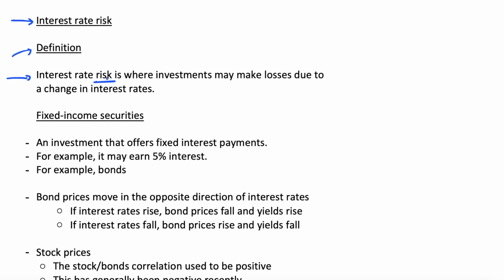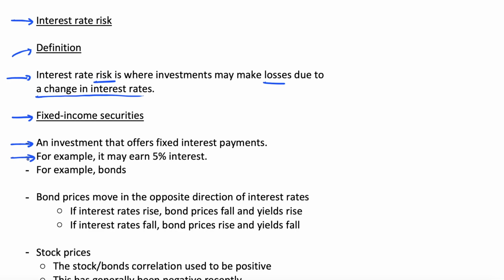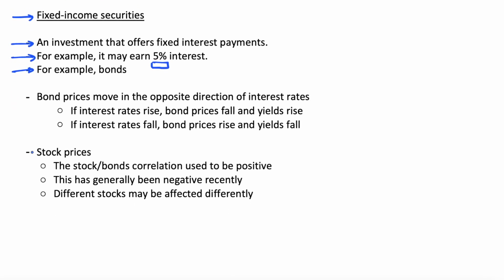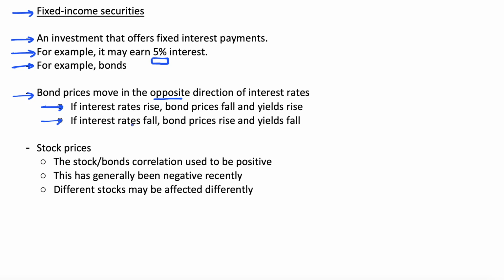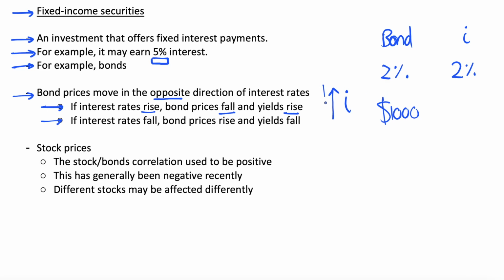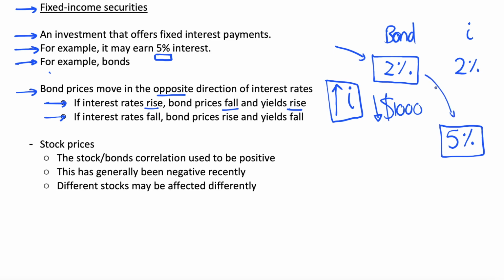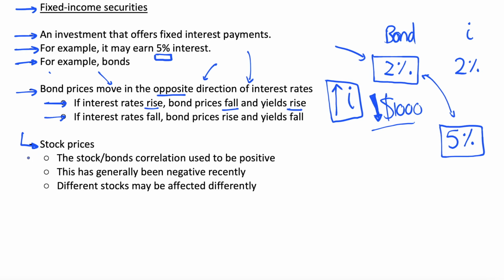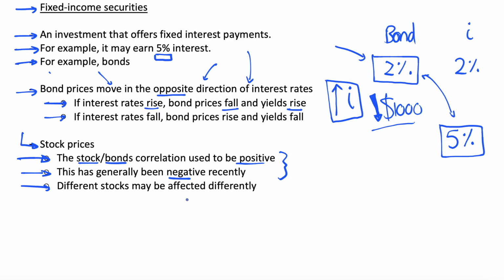Interest Rate Risk - Financial Assets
We look at one of the key sources of risk in financial assets. Interest rate risk is where investments may make losses due to a change in interest rates.

0:00 Intro
0:10 Definition
0:53 Fixed-income securities
1:35 Bond prices
4:30 Stock prices

Interest rate changes can affect almost all investments in some way, but they impact the value of bonds and other fixed-income securities most directly.

A fixed-income security is an investment that offers fixed interest payments. For example, it may earn 5% interest. Bonds are one example of fixed-income securities.

Bond prices move in the opposite direction of interest rates
If interest rates rise, bond prices fall and yields rise
If interest rates fall, bond prices rise and yields fall

This is because, when interest rates increase, the opportunity cost of holding bonds also increases. There are higher returns elsewhere which you miss out on if you hold bonds.

For example, if a bond is paying a fixed rate of 2%, it may be worth its par value of $1,000 when interest rates are also at 2%. The bond will be much less attractive if interest rates go up to 5%. Why would you buy a bond paying 2% interest if you can earn 5% interest elsewhere?
The market thus compensates for this by decreasing the price of bonds.

But it isn’t just fixed income securities that are affected by interest rate risk. Interest rates have a wide-reaching impact on an economy, as they increase the cost of borrowing, incentivise saving, and thus may reduce consumer spending. They also have an impact on inflation and the exchange rate. So we can also see stock prices change due to changes in the interest rate.

For stock prices
The stock/bonds correlation used to be positive
This has generally been negative recently
Different stocks may be affected differently by interest rates, depending on the business

Check out the banking and finance playlist for more videos like this!